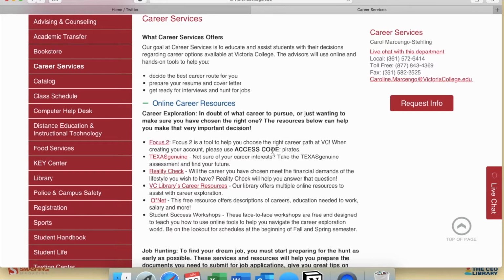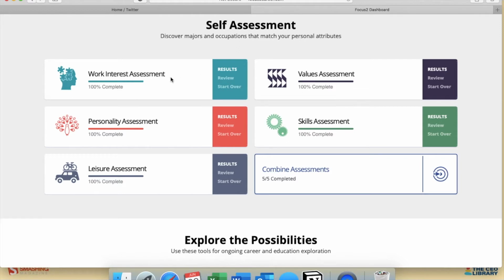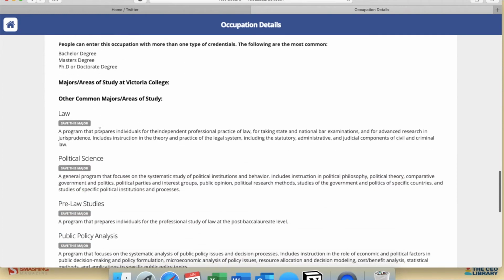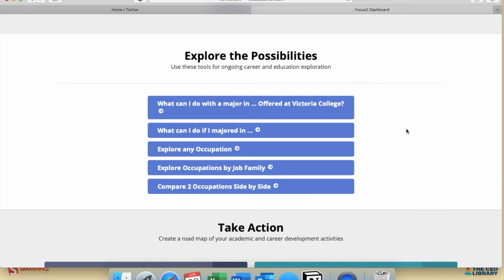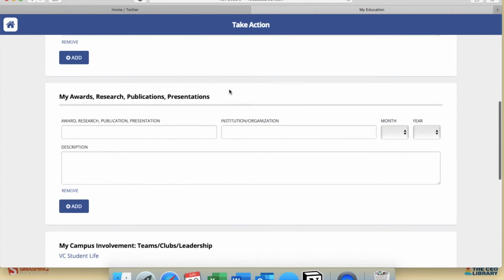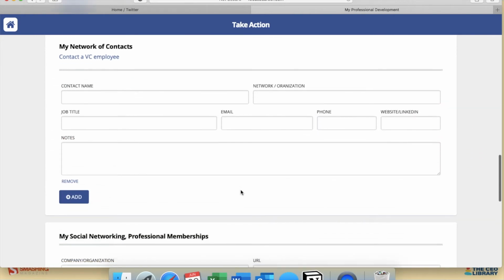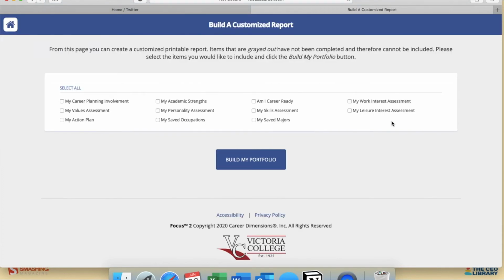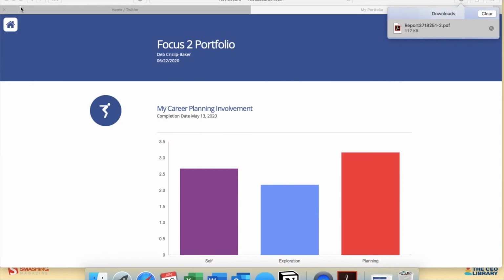Reflect On Future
This video explains how to complete the Focus 2 and Texas Reality Check for the Reflect on Future assignment for EDUC 1300 for Summer 2020 classes.